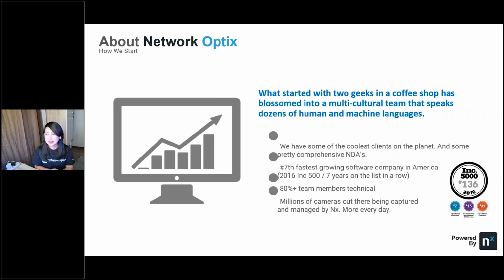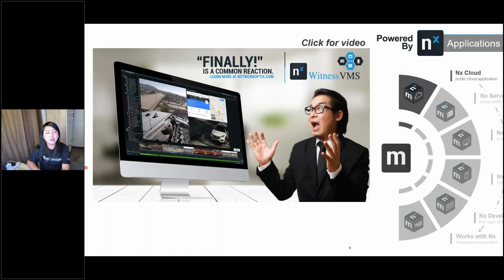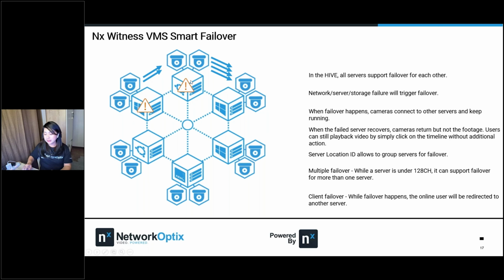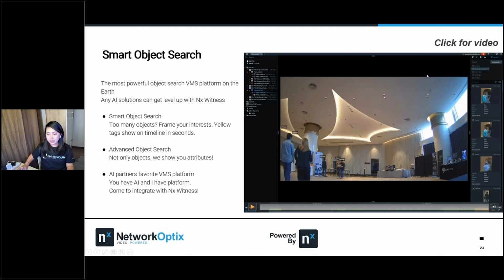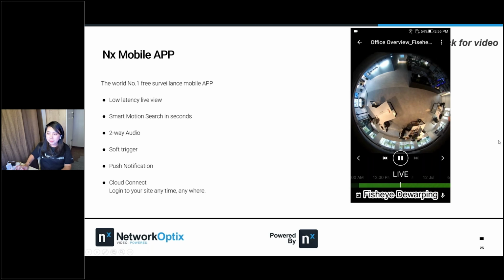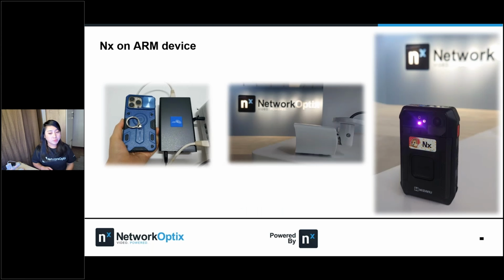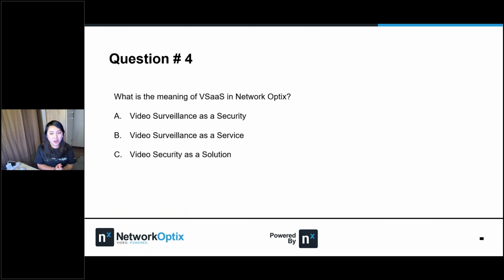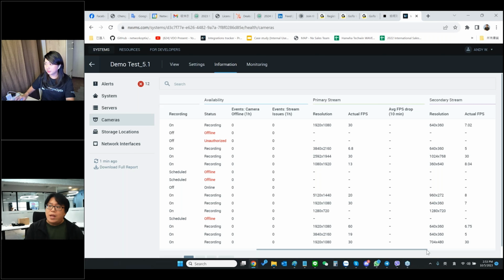Nx Solution Webinar: Features and Integrations Overview 2023 Philippines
Dalam webinar ini, tim Nx APAC menggali fitur-fitur ekstensif dari Nx Witness VMS, memberikan gambaran mendalam tentang integrasi mutakhir dan kemampuannya, serta mengeksplorasi masa depan Network Optix - Silakan melihat!

Buy Nx Witness - Advanced IP Video Management. Made Simple.